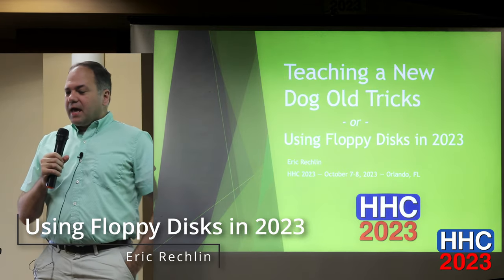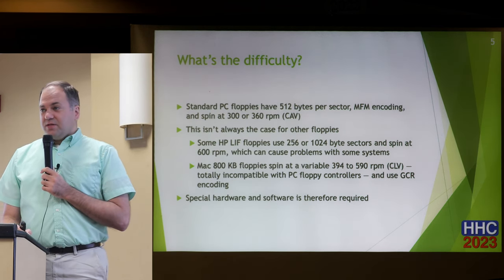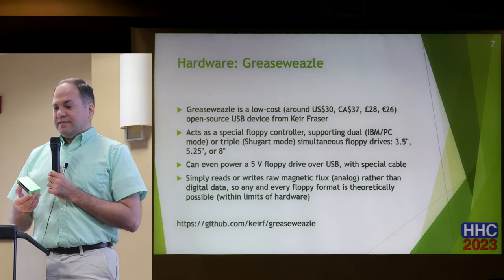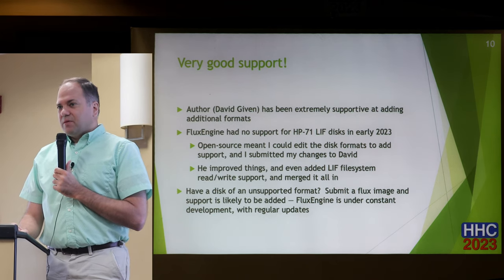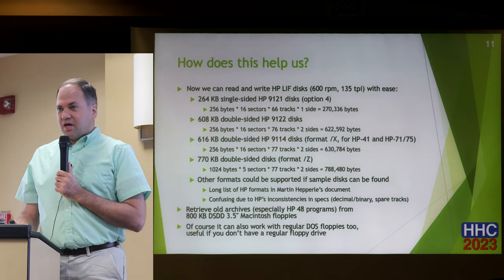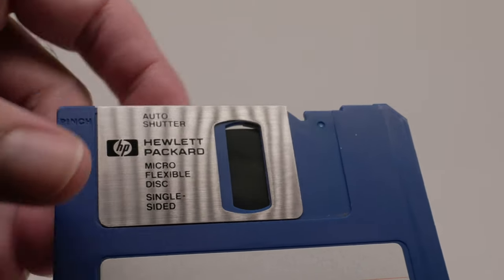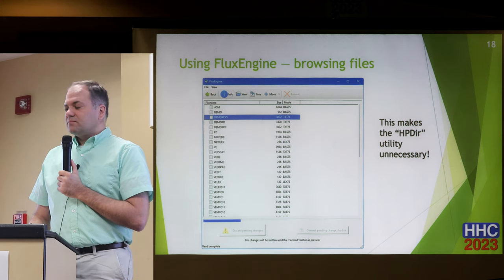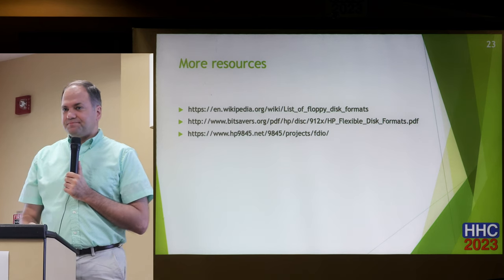HHC 2023: Using Floppy Disks in 2023 (Eric Rechlin)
HHC 2023, October 7-8, 2023, Orlando, Florida: Eric Rechlin presents "Teaching a New Dog Old Tricks; or, Using Floppy Disks in 2023", describing an open source hardware and software combination of GreaseWeazle and FluxEngine for using many different kinds of floppy disks on modern computers.